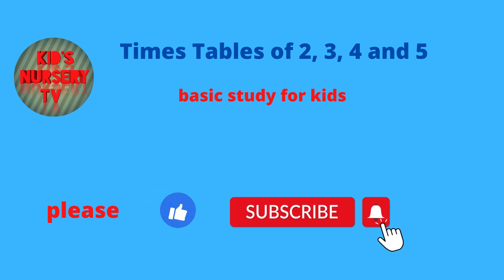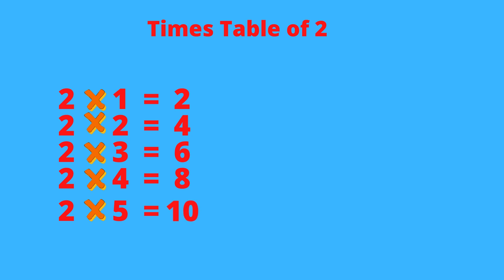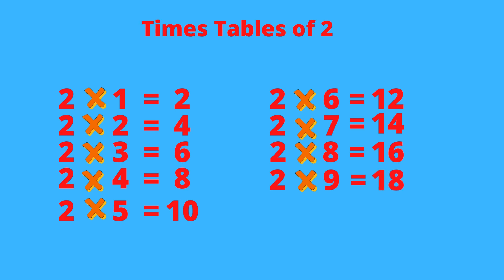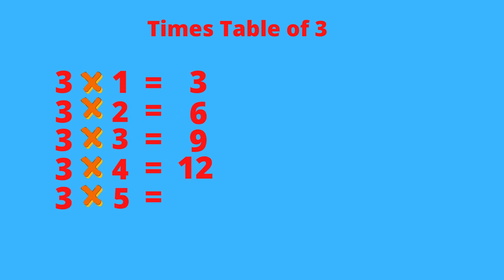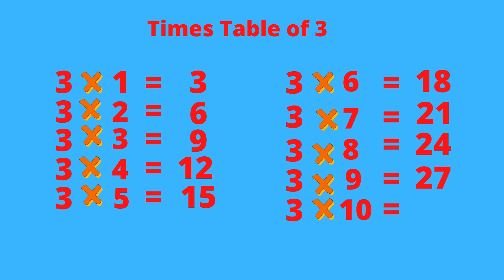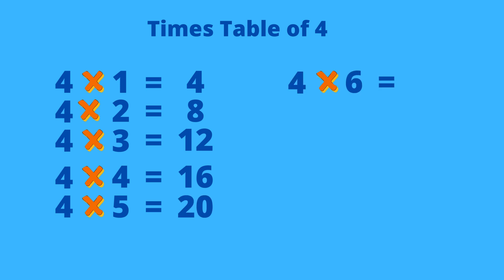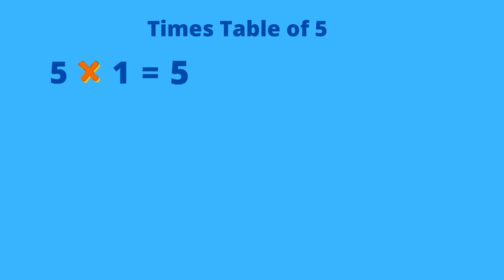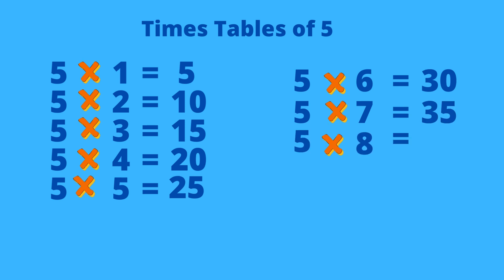Times Tables of 2, 3, 4 and 5 || Multiplication of Tables in English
Times Tables of 2, 3, 4 and 5  Multiplication of Tables in English  basic learning video times tables of 2